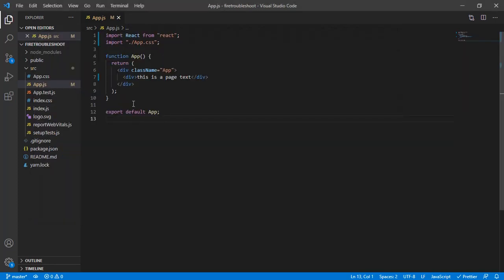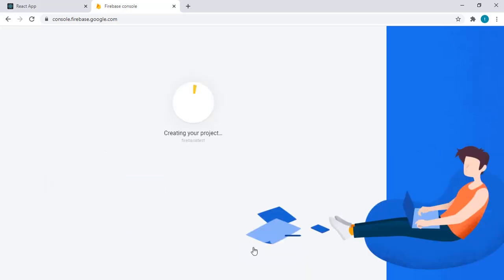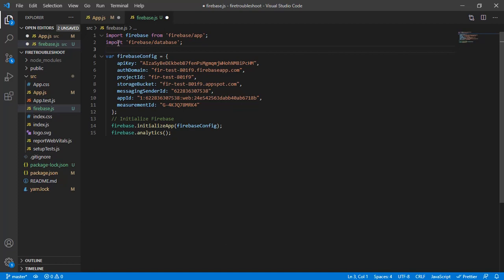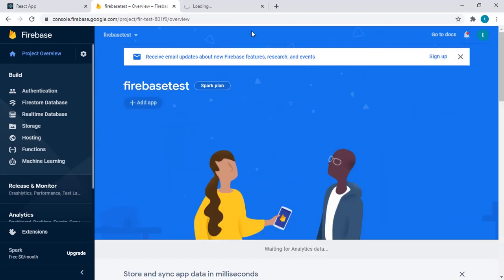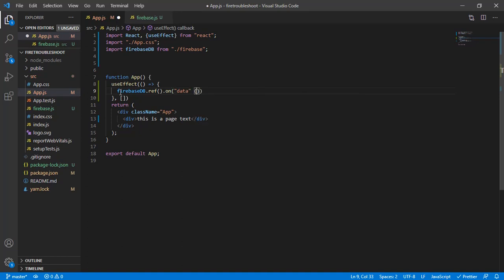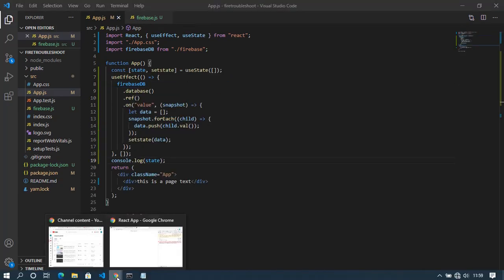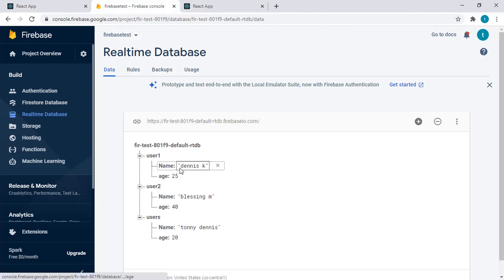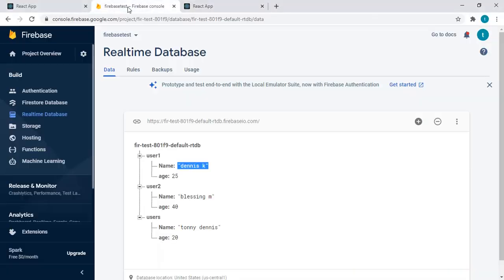React firebase 'select where some value=something' statement || React.js and firebase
This tutorial is a complete guide on how to use React with firebase database, select a node where some field is equal to some value. it is aimed at showing you how to work with firebase like we do in sql while selecting data. In  this, we create firebase project, write data in it using react, and fetch as we need.